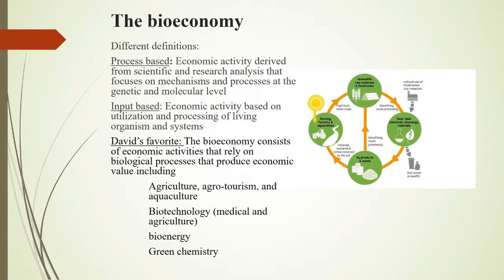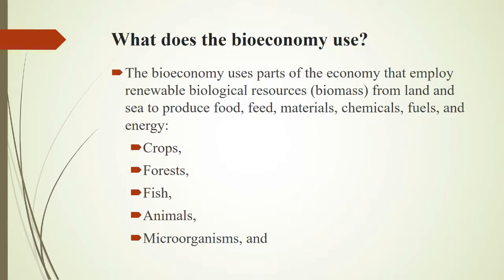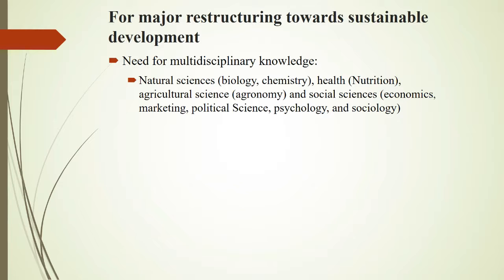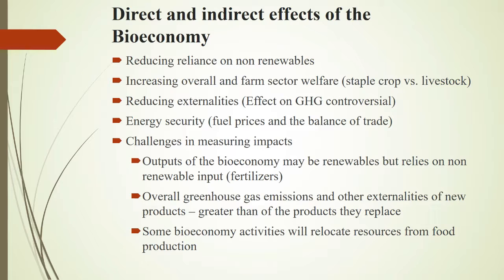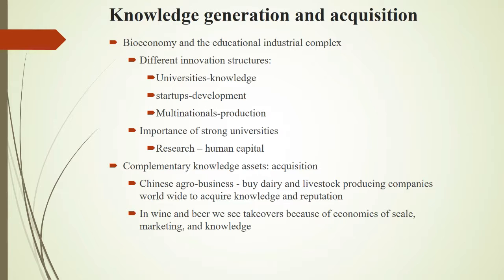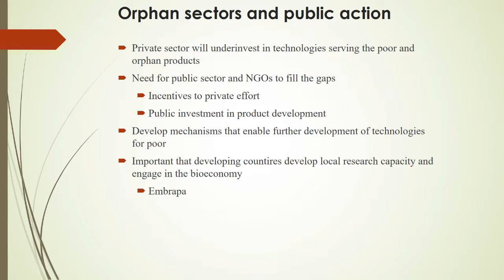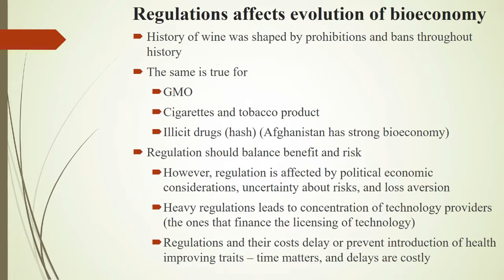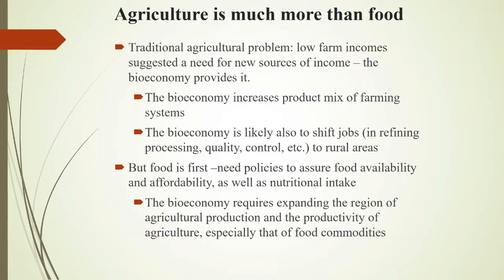Gal Hochman: The Bioeconomy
Bioeconomy: Technological and Policy Path Forward Conference held at Rutgers University - New Brunswick Campus